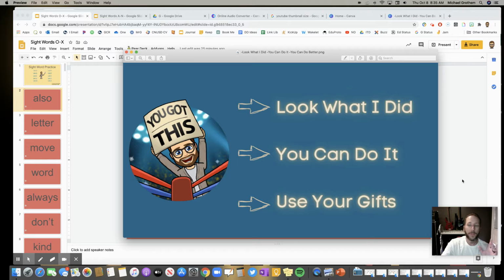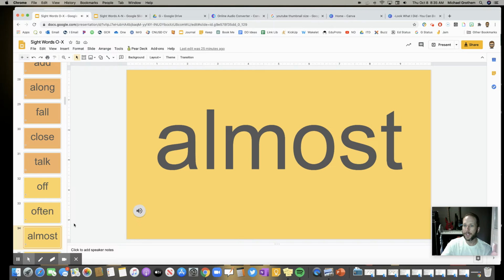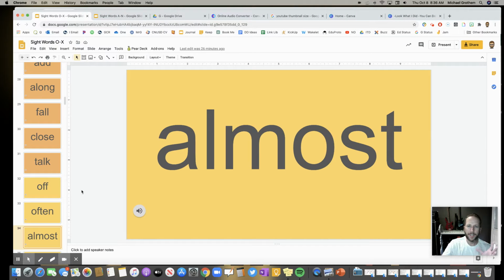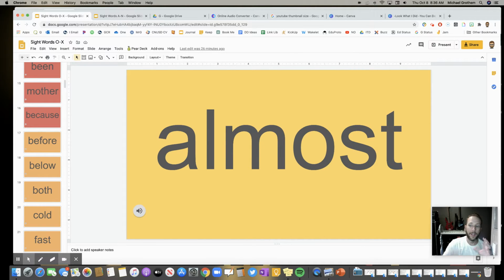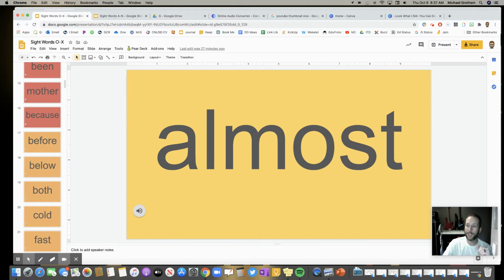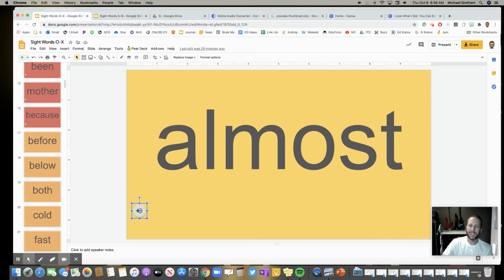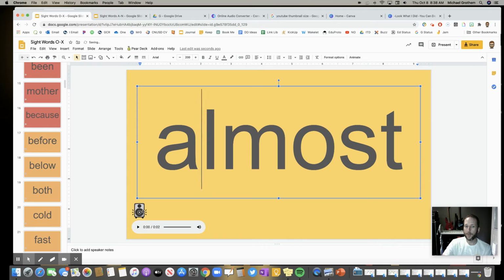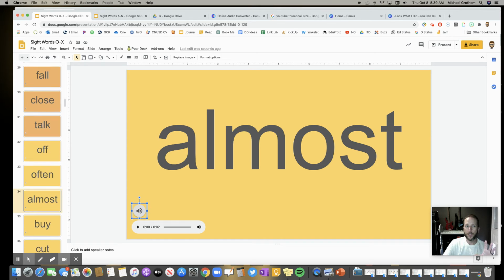Look, Do, Use - Tech Philosophy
Here is my Tech Philosophy for the day…

- Look What I Did
- You Can Do It
- Use Your Gifts